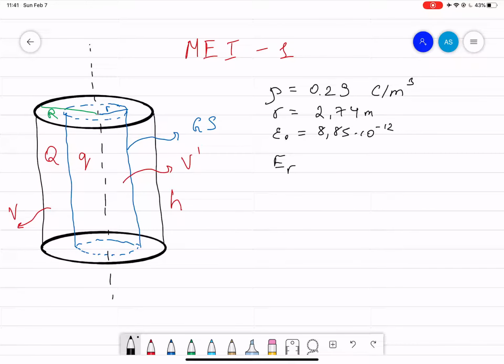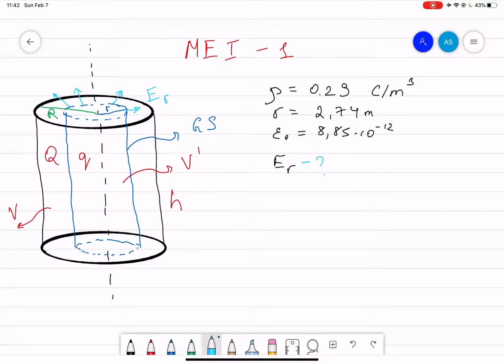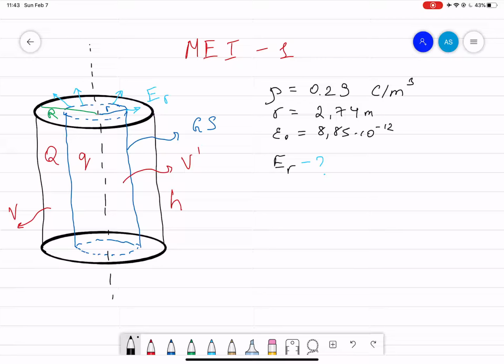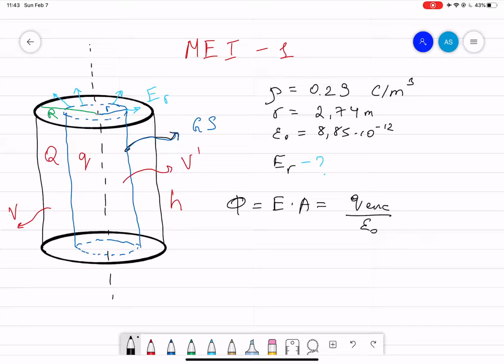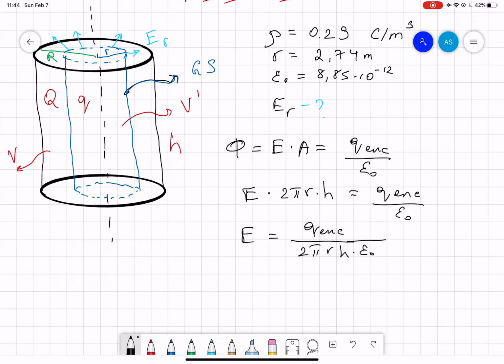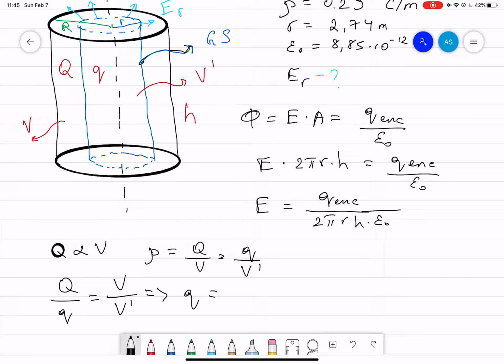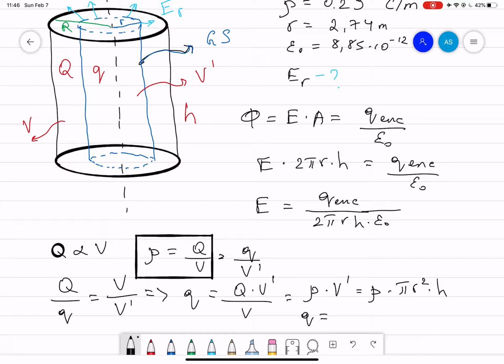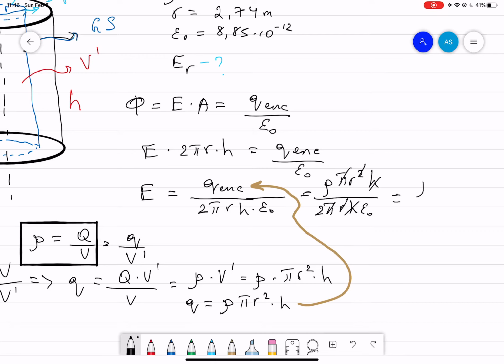Week 3 - Ch 6 - Pr 8 - Electric Field Inside the Cylinder